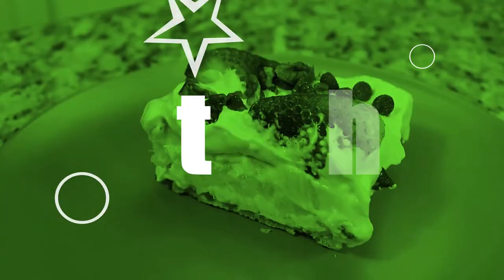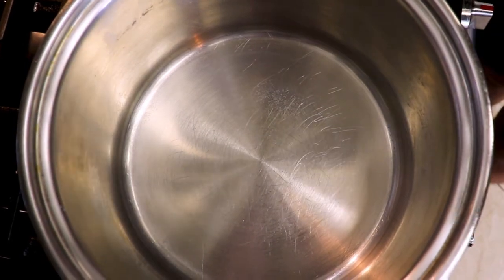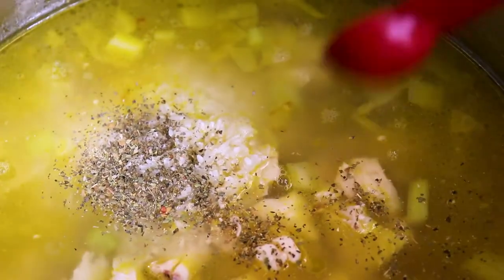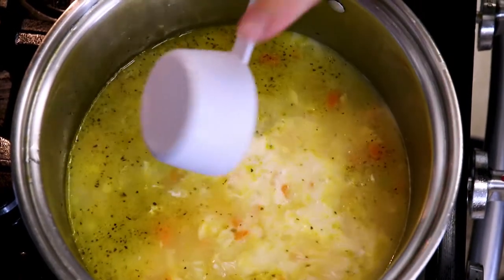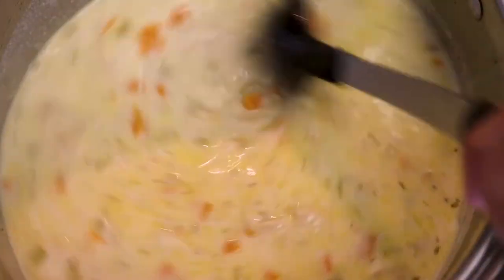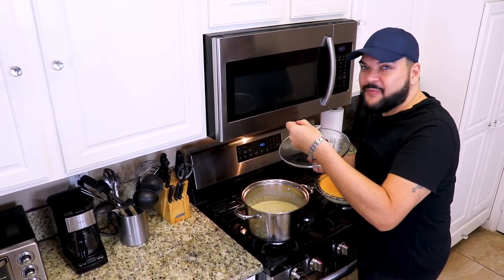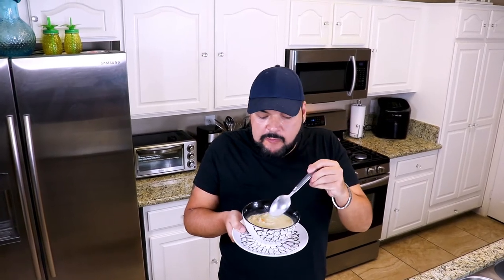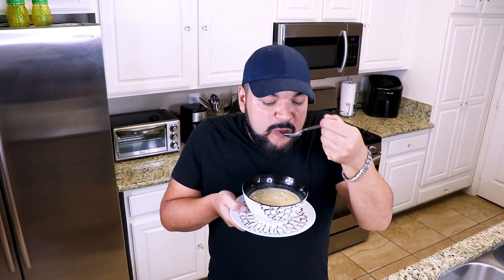Easy Creamy Chicken Rice Soup!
Hi Everyone! Follow the foodie journey. Let's have some fun!!!

Creamy Chicken Rice Soup Ingredients:
1. (2) tablespoons of olive oil
2. (1/2) onion chopped
3. (2) carrots diced
4. (2) celery stalks diced
5. (6) cups of chicken broth or stock (made my own, see below)
6. (1/2) teaspoon of dry basil
7. (1) bay leaf
8. (1) cup of cooked chicken breast diced
9. (1/2) cup of uncooked long grain white rice

My Chicken stock:
1. (3) raw chicken pieces preferably with bones
2. (7) cups of water
3. (1) cube of chicken bouillon
4. (2) garlic cloves
5. (1/3) of a yellow onion
6. (1) teaspoon of onion powder
7. (1) teaspoon of garlic powder
8. (1) teaspoon of salt
9. (1) teaspoon of black pepper
Combine all of the ingredients in a stock pot and boil for about and hour and a half. Once done boiling, strain the liquid and you have your chicken stock!